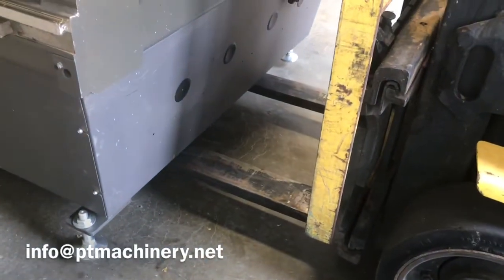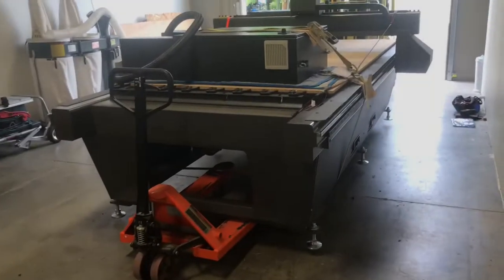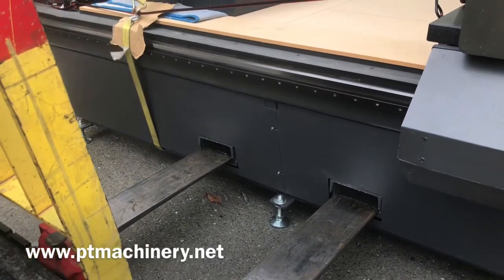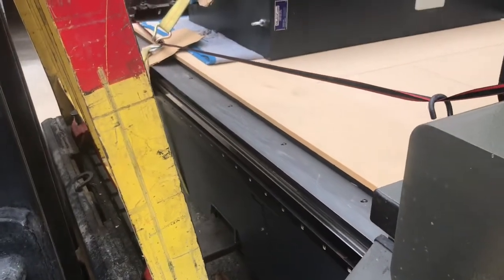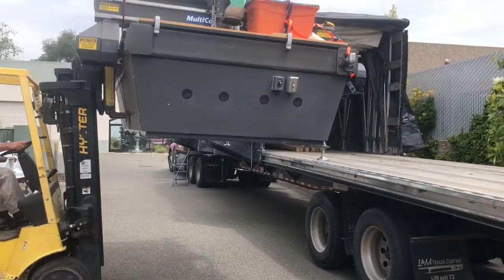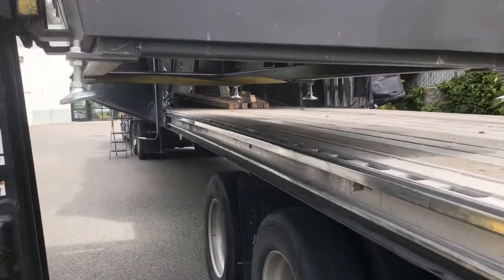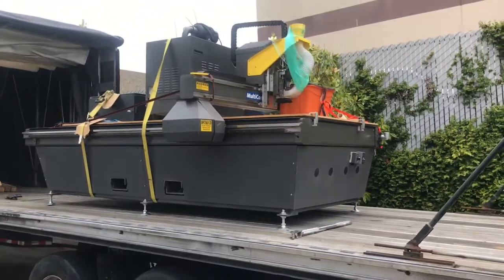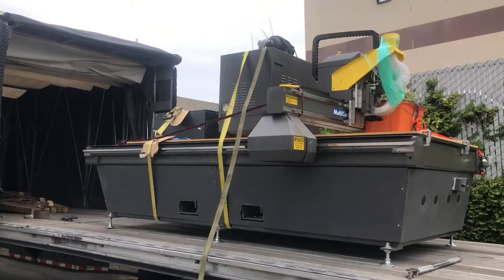Moving Shipping and Loading a MultiCam CNC Router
In this quick video we give you an inside look at how we move and load a standard 5x10 MultiCam CNC Router. This happens to be the MultiCam 3000 series 3-204 cnc router. It comes with a 10HP vacuum pump system and 8 position automatic tool changer.